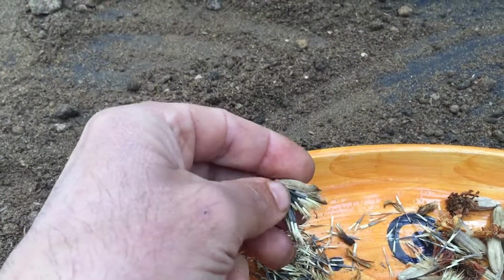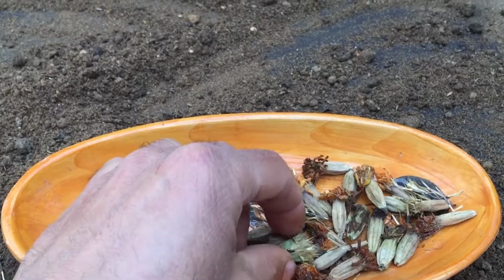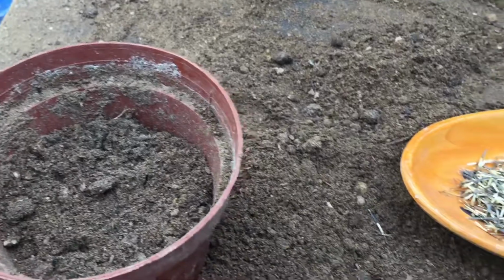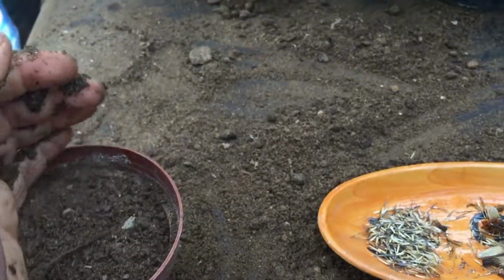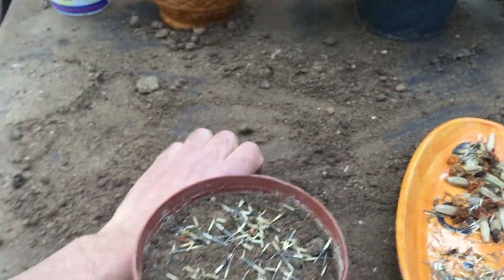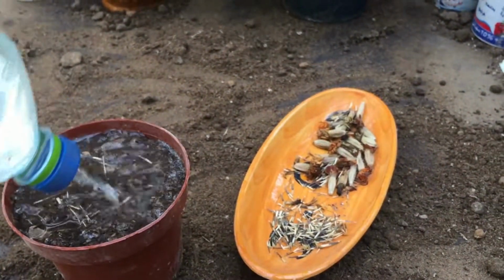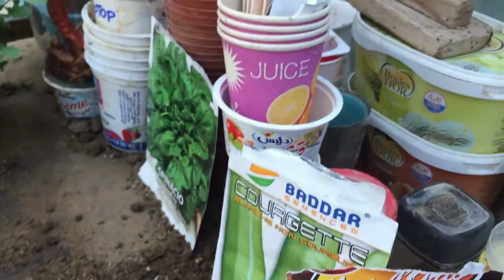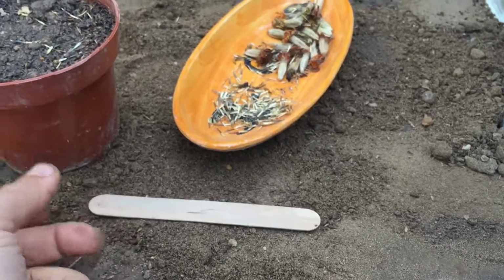How to Start Marigolds from Seeds Indoors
In order for your marigolds to be ready for planting outdoors in the spring, you will need to start growing marigolds from seed indoors about 50 to 60 days before the last frost date. With some simple indoor steps, you can have your marigolds well on their way to impressive outdoor blooms!

Thank you for visiting ORGANIC GARDENING LOVERS channel. This channel focuses on Organic Gardening tips. I will answer some of the most common "organic gardening tips for beginners".  Growing organic food is something I'm really passionate about for many years!
Thank you for joining me, i will help you to Learn how to use organic gardening methods to grow the freshest food in your vegetable garden and more.

Whether you’re a beginner or an old hand, planting in a pot or a plot, ORGANIC GARDENING LOVERS channel, will help you to understand how to plant and grow your tastiest organic vegetables!

Browse this large range of high quality Marigold Seeds!